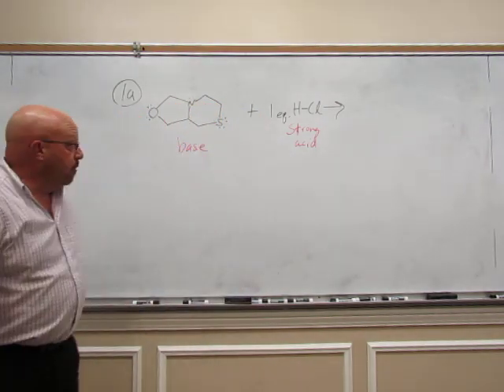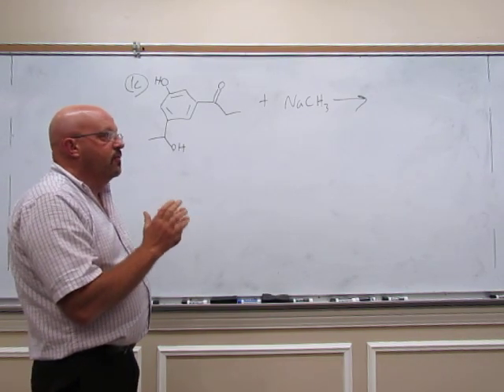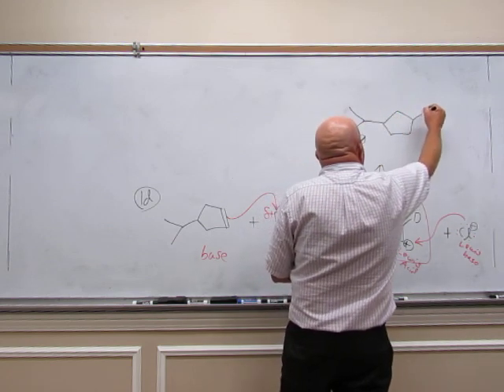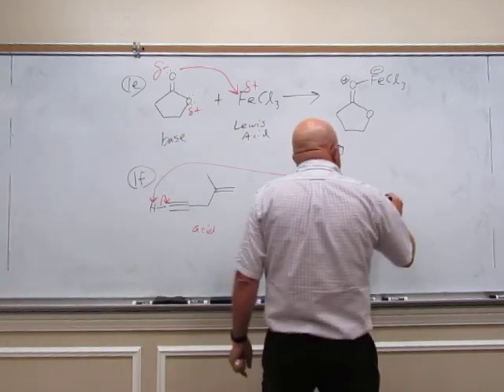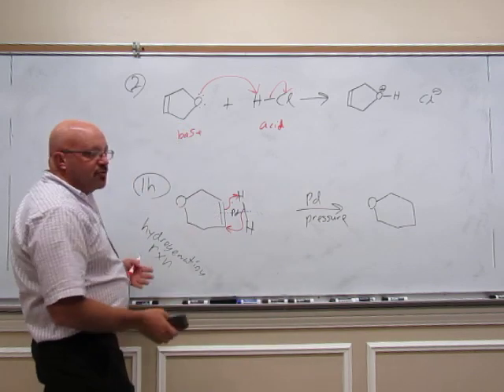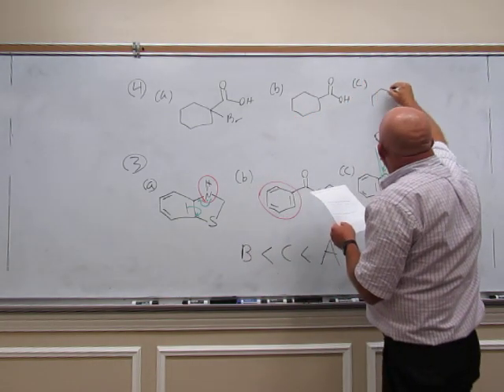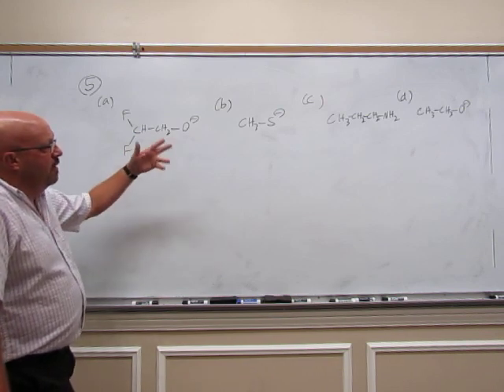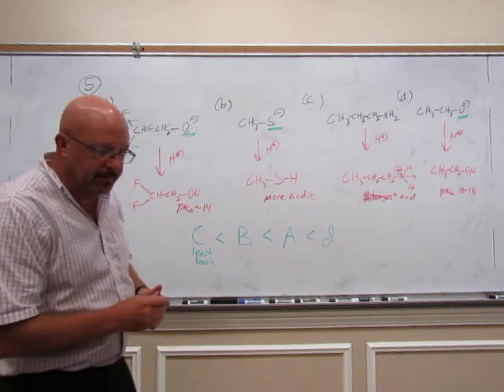review for exam2 part1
This covers pages 1-3 of the old exam